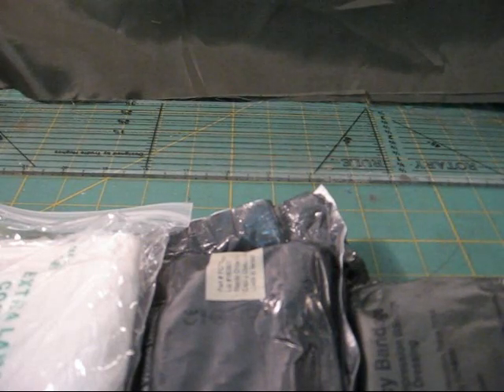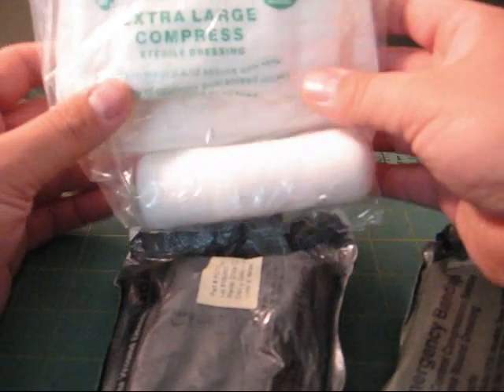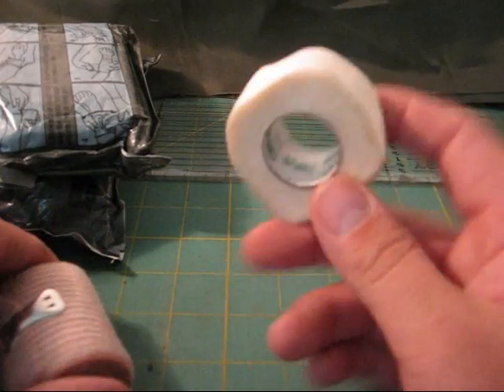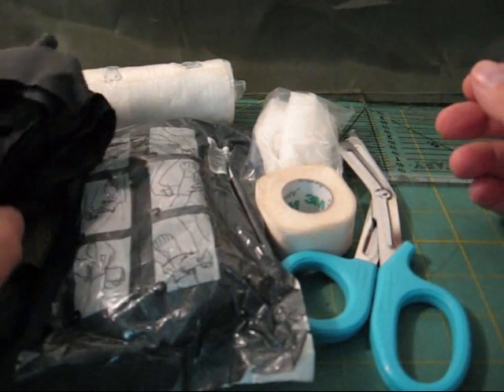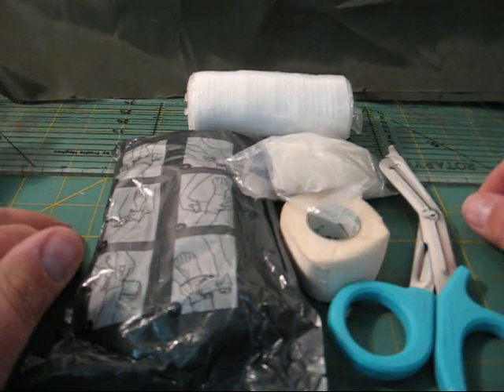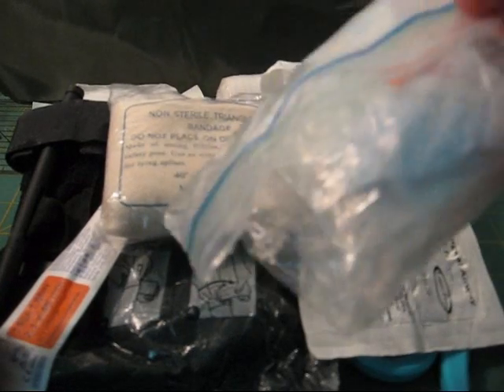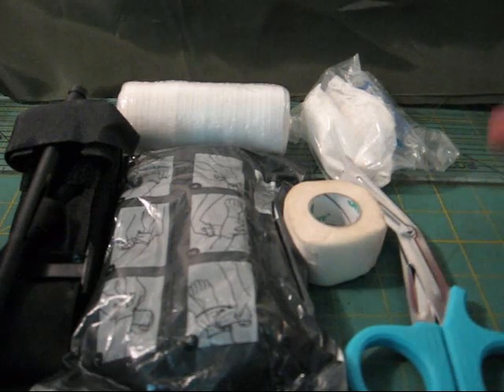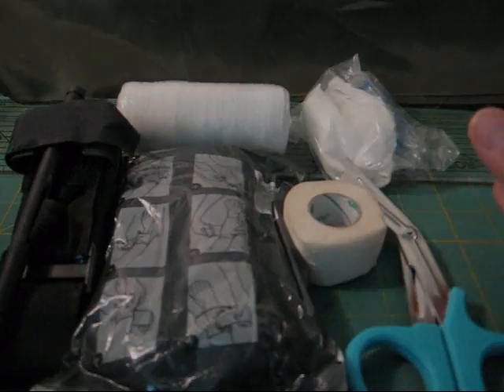Building your basic BOK ( blow out kit)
A short film showing how to save money by building your own BOK or blow out kit for your bug out bag or range gear.